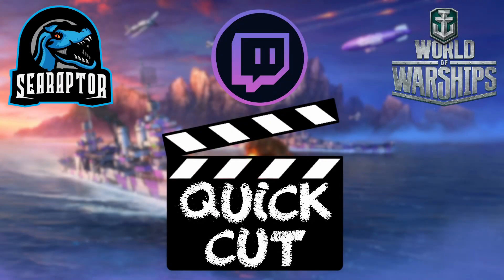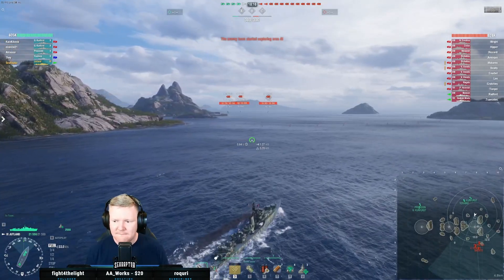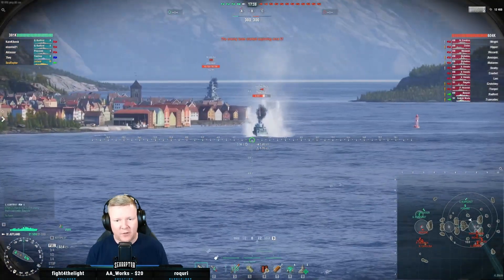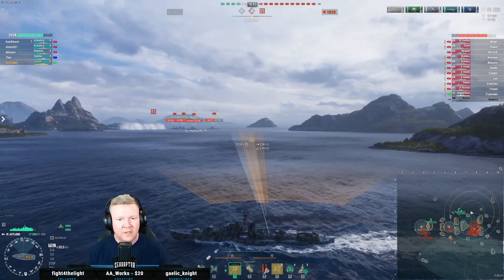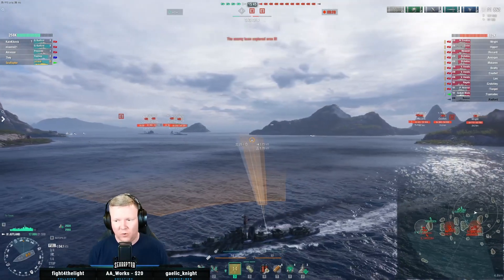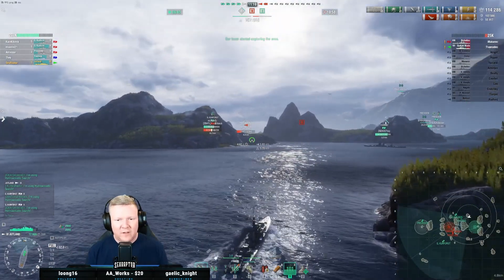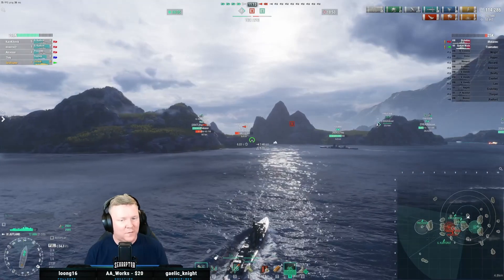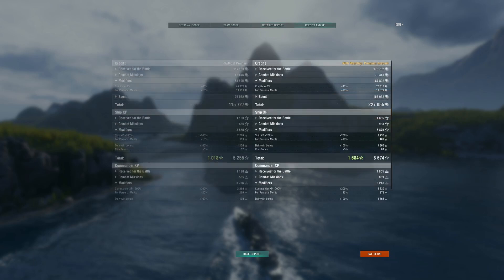World of Warships - Quick Cut: Tier IX British Destroyer HMS Jutland (Asymmetric Battles)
I don't necessarily think that destroyers are a great pick for asymmetric battles.  The bots have "supernatural" torpedo-sensing abilities (as they typically do), meaning that your damage output - and contribution to a win - suffer pretty badly.  All that said, I'm quite happy with the result of this game in Tier IX British destroyer HMS Jutland.